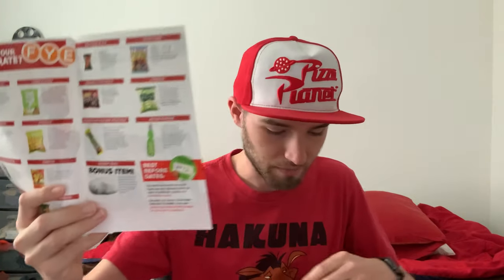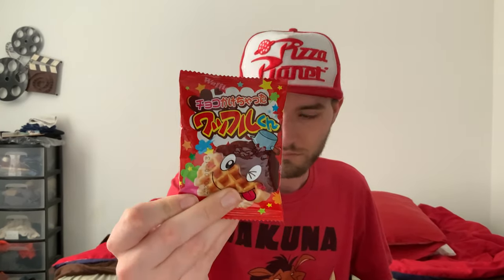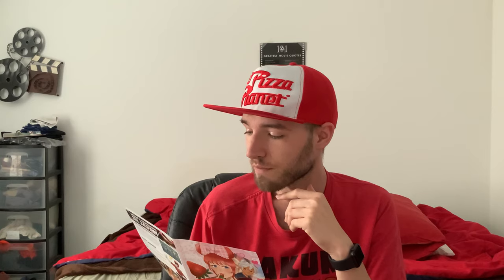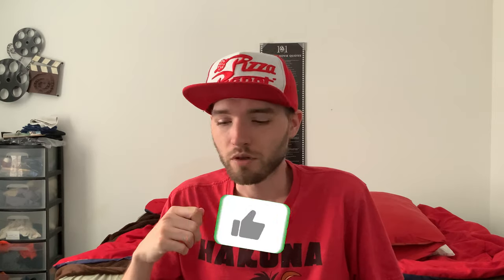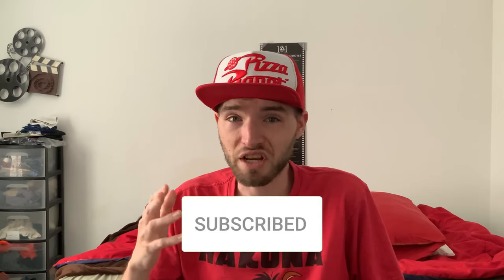Diabetic Reviews Japanese Candies & Snacks | Japan Crate (F.Y.E. Exclusive)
I review the F.Y.E. Exclusive Japan Crate. Filled with Japanese candies and snacks... is it any good?